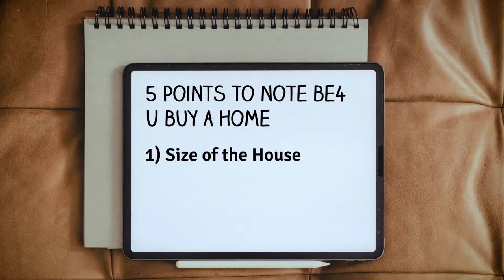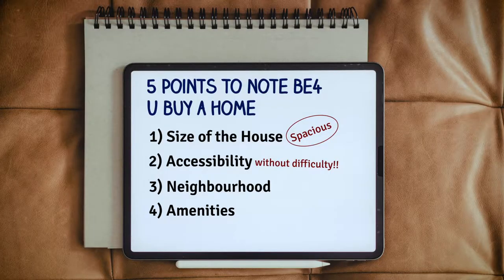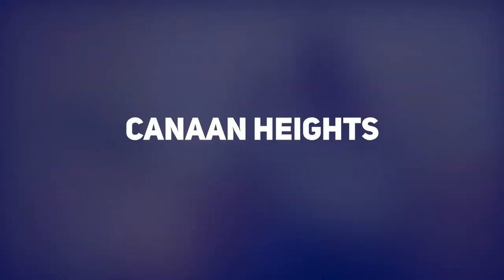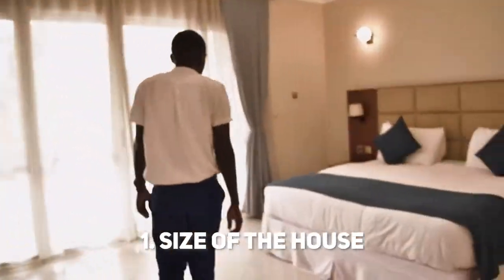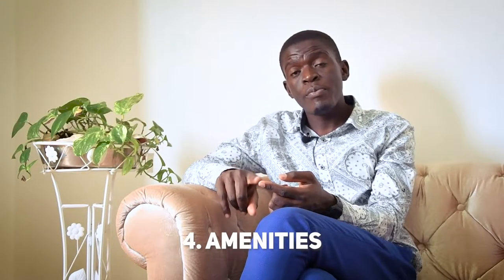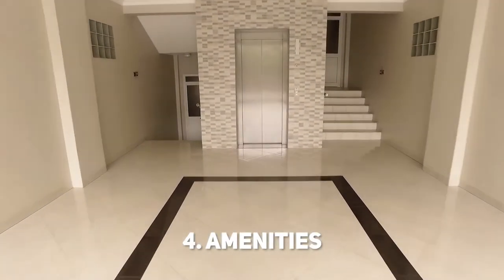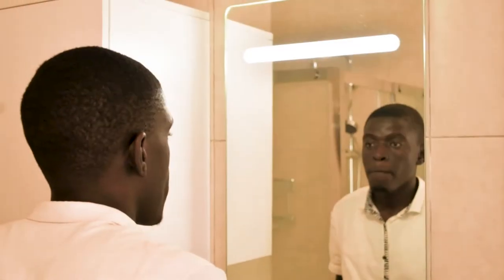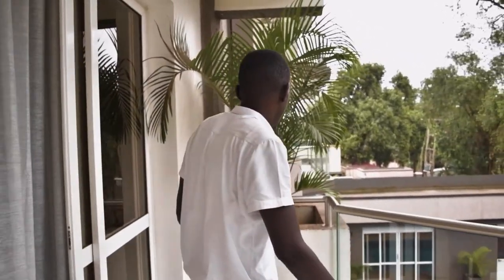Canaan Heights | Spacious Homes with lots of Amenities in the middle of the City | SUBSCRIBE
Meet Canaan Heights, a 16-unit condominium block with 3BD apartments (270m2) located on Windsor crescent road Kololo, Kampala – Uganda. Timothy got a chance to tour these homes, and, in this video, he will tell u about what he saw, liked, and what he didn’t like about these units.